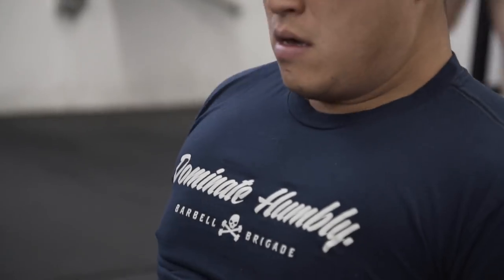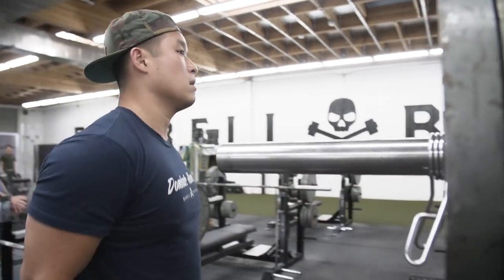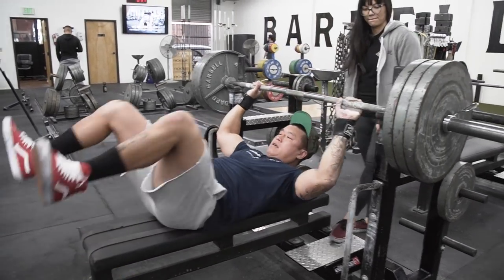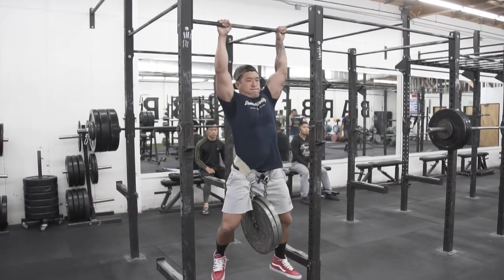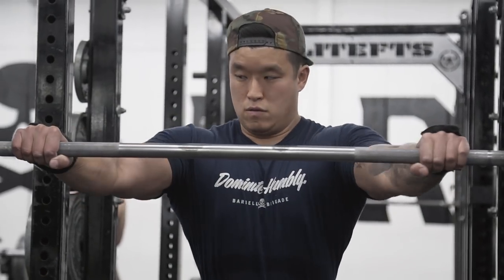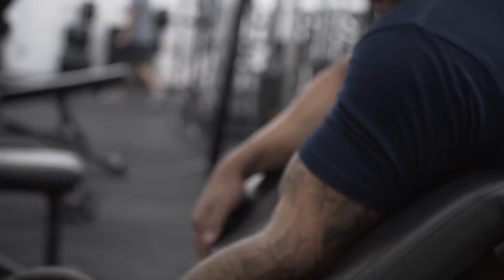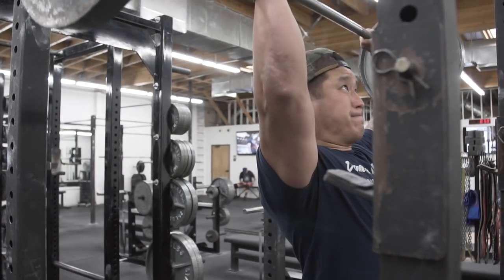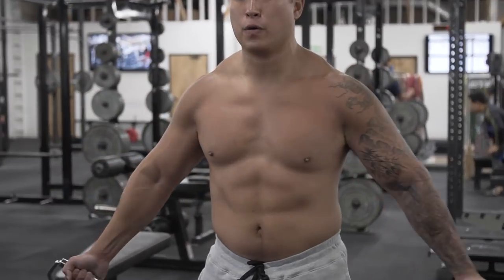STARTING MY NEW PROGRAM: Veins And Gains (Episode 11)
Veins And Gains
Bart Kwan

DIRECTED & EDITED BY:
Nadeem Hamidy

LIFT WITH US:
Barbell Brigade
646 Gibbons St